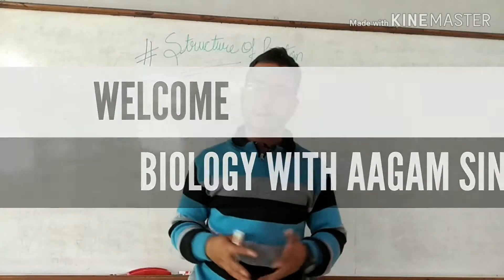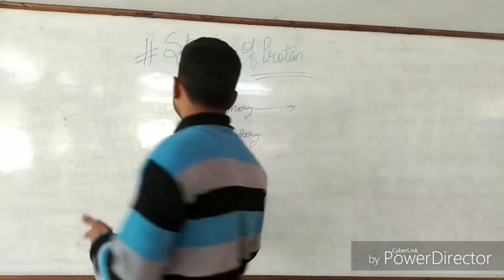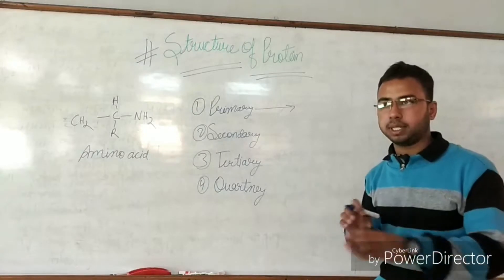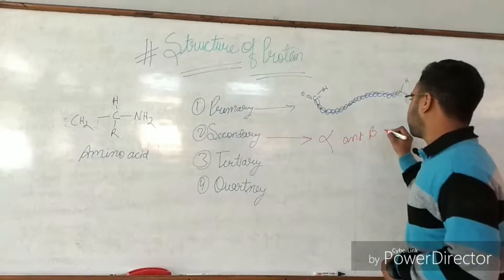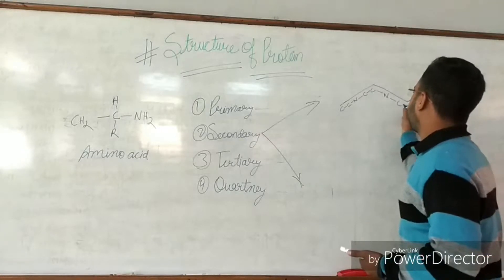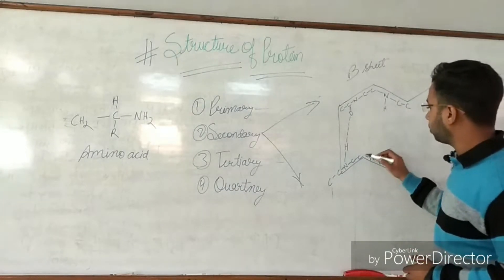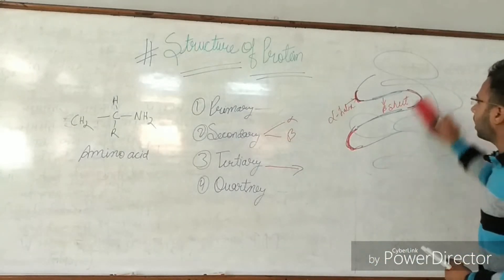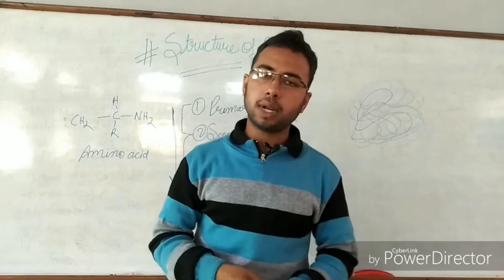Protein structure | primary secondary tertiary and quaternary structure of protein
Hello ,my name is AAGAM Singh SISODIYA and in this video you are going to learn about proteins as well all knows that the protein is nothing but the chane of amino acids .we are also going to learn the types of protein on the basis of their structure,
There are 4 types of protein structures

we will see that  from structure 1to structure 4 that the complexity will increase increase in structure in an ascending order